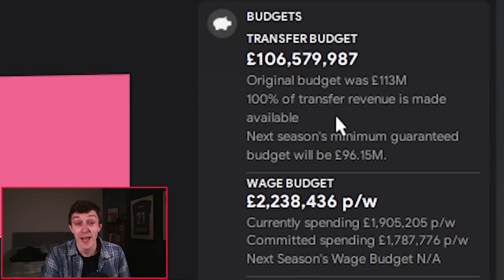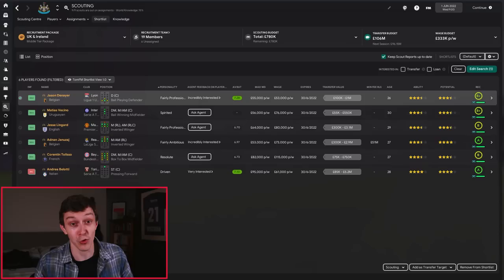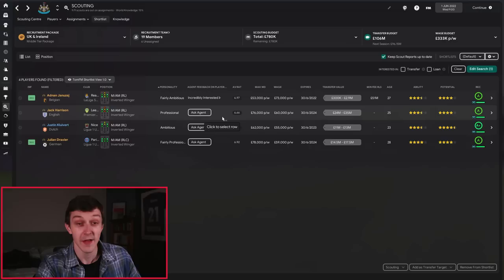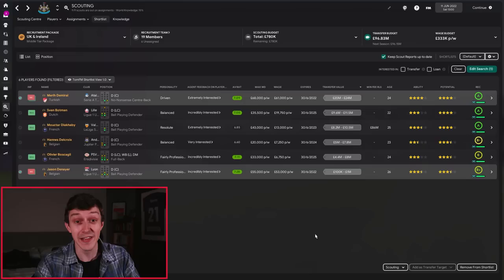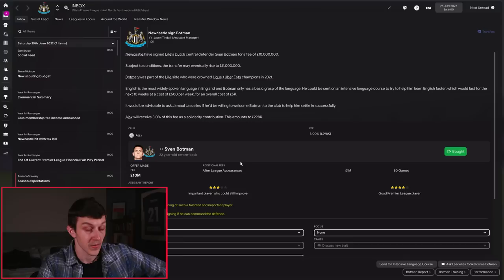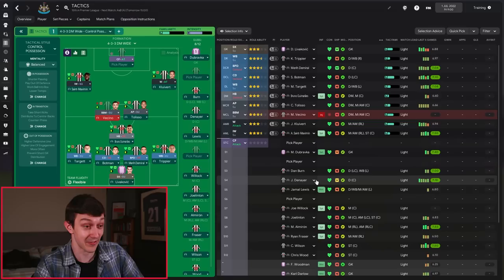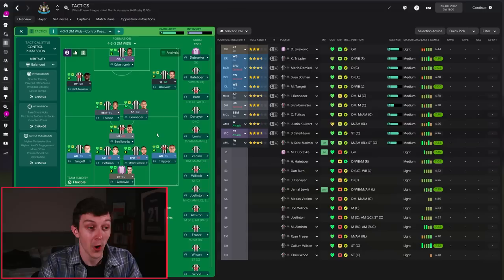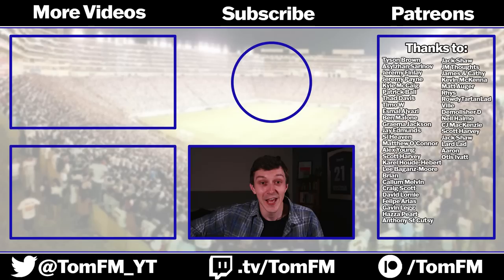Newcastle United Summer Rebuild | Football Manager 2022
Welcome to TomFM! In today's Football Manager 2022 video we're doing a Newcastle United Summer Rebuild as we get Eddie Howe's toon team ready for the 2022/23 season. The Newcastle United takeover provided the club with a lot of money for transfers, and today we're going to spend that money on new signings in this fm22 transfer special. Newcastle need a rebuild in order to become a European quality team, and hopefully in this football manager rebuild, we're going to provide them with those quality transfers.

About TomFM:
Welcome to TomFM, the home of Football Manager 2022 content. You can expect daily FM22 let's play videos as well as experiments and guides across the lifecycle of FM 2022. All videos uploaded at 8pm GMT.